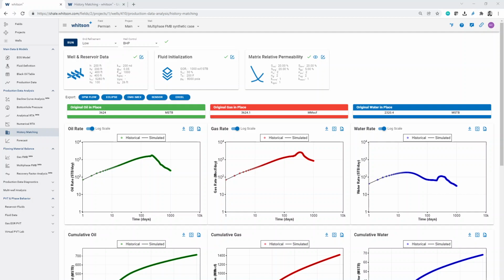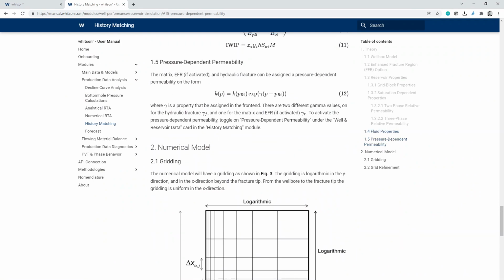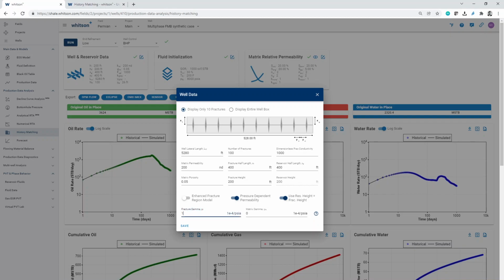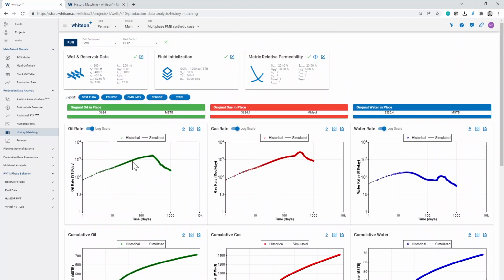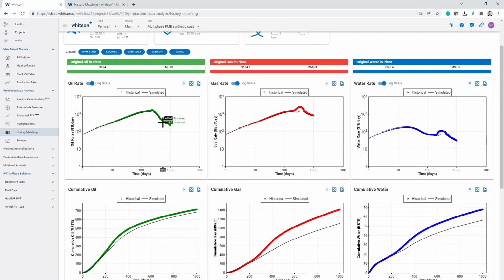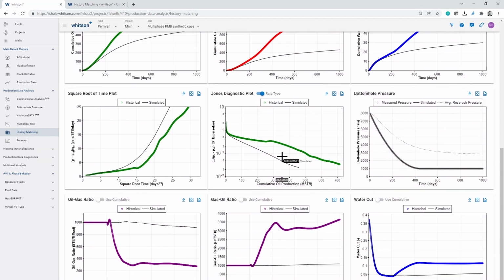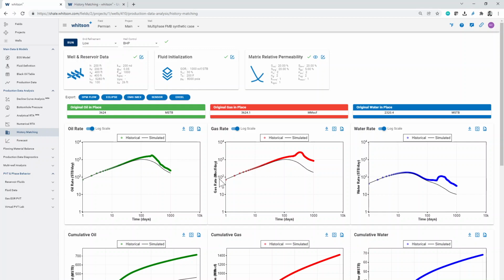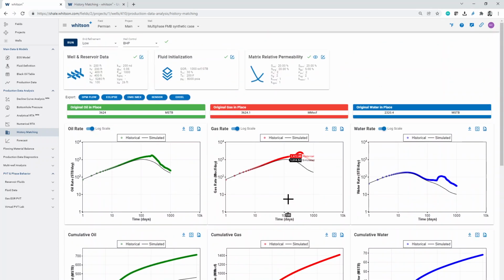Tip Tuesday #29: Pressure dependent permeability in fracture